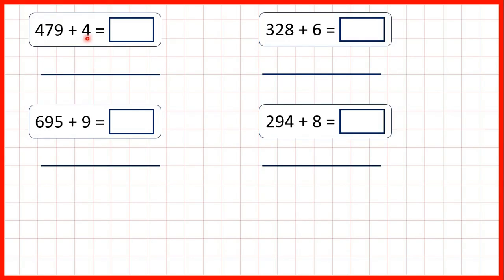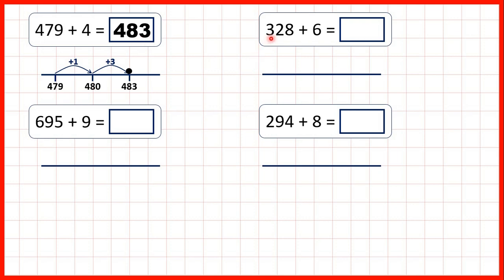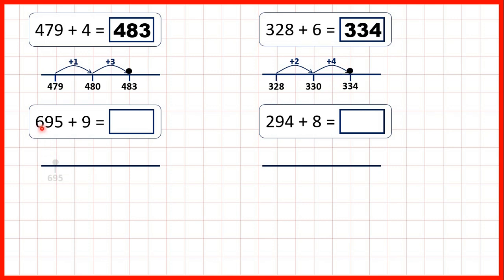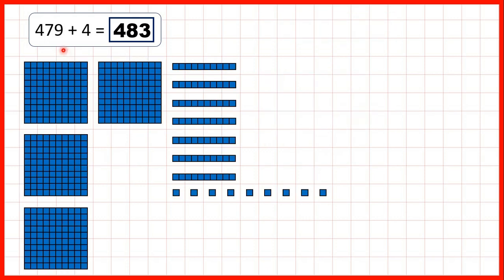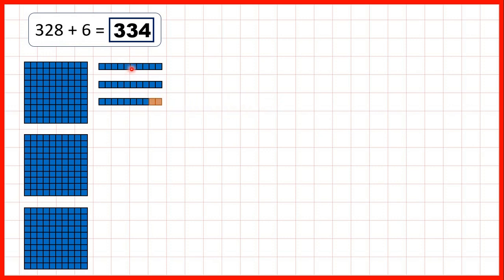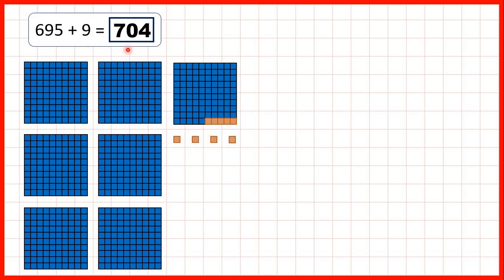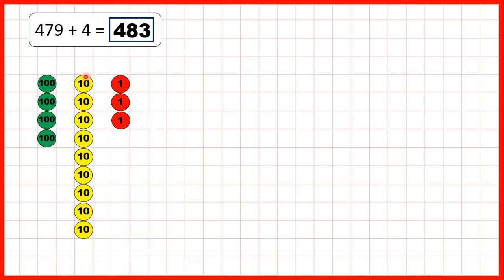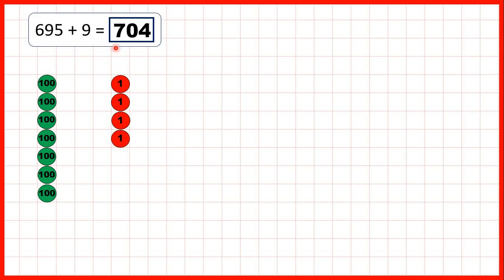Add a single-digit number to a three-digit number | Addition | Year 3